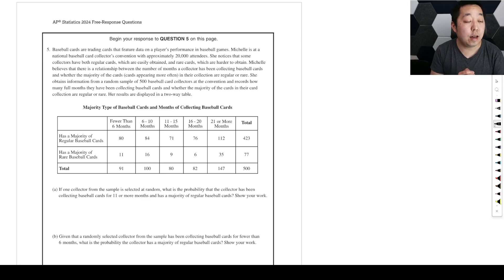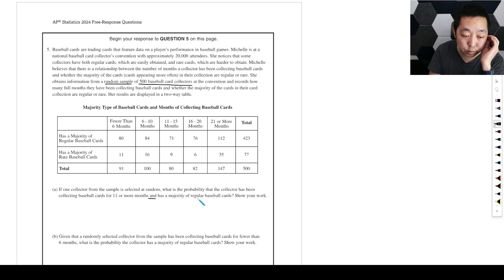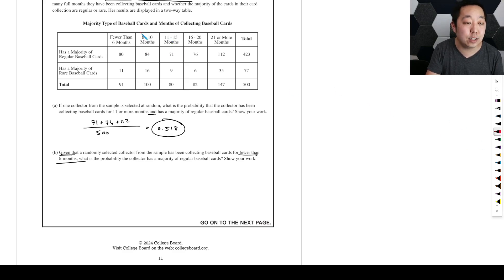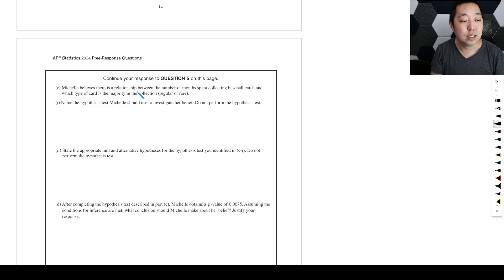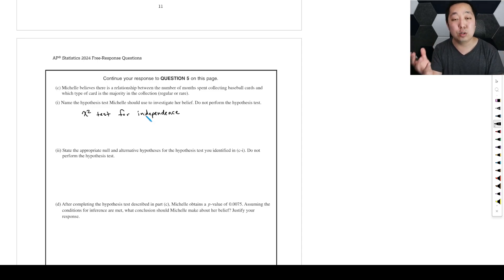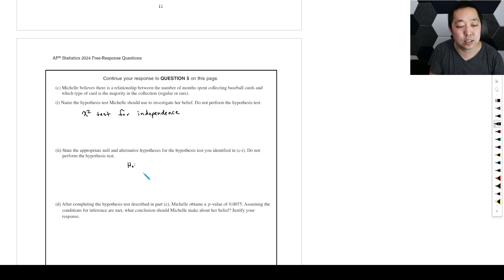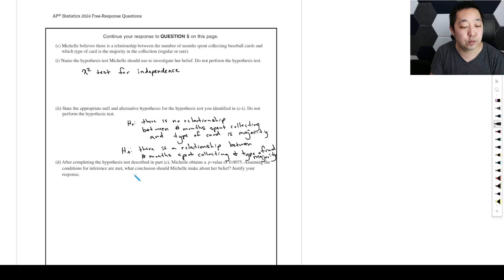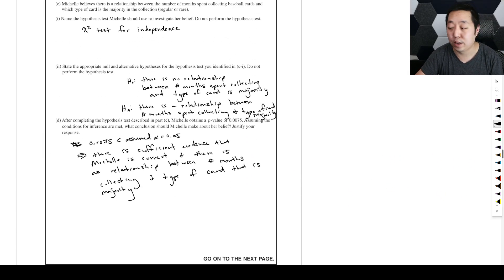2024 AP Statistics Free Response #5